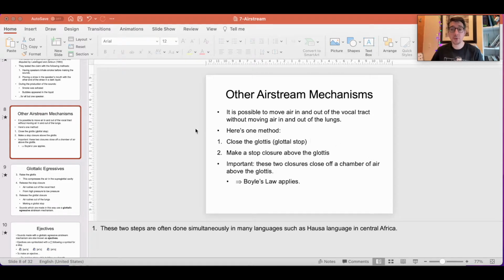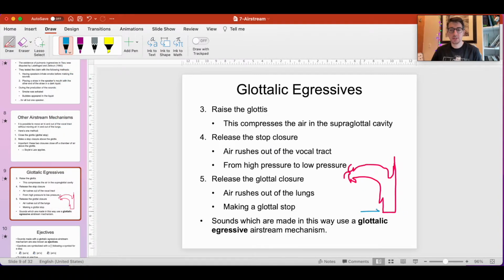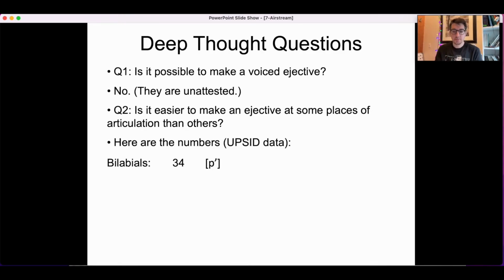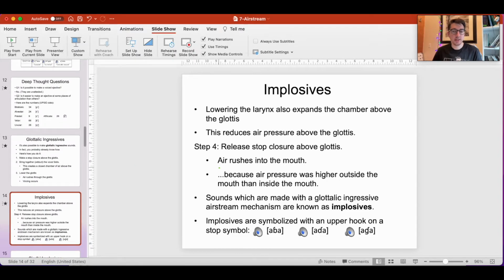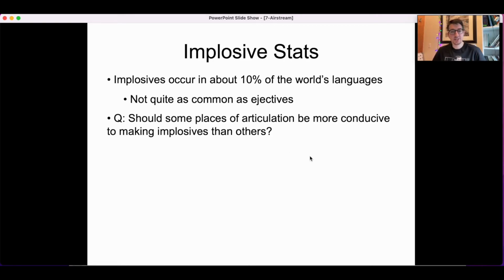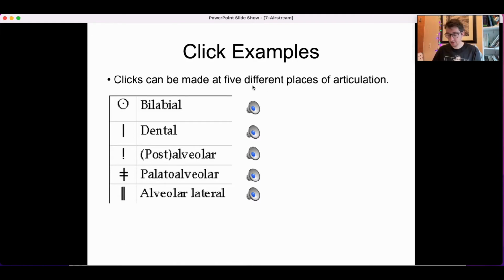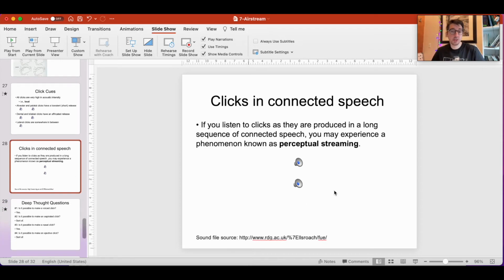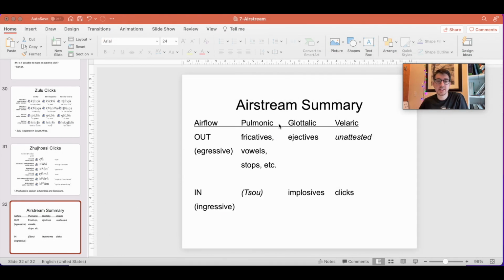Linguistics 341 - Introduction to Phonetics - Airstream Mechanisms II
00:00 - 12:40 - Ejectives
12:40 - 25:44 - Implosives
25:44 - 39:16 - Clicks